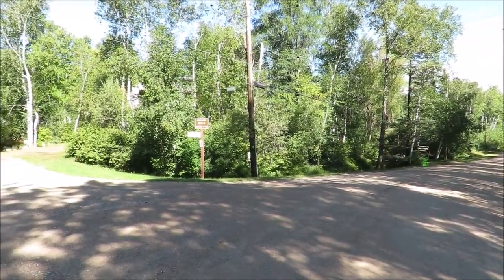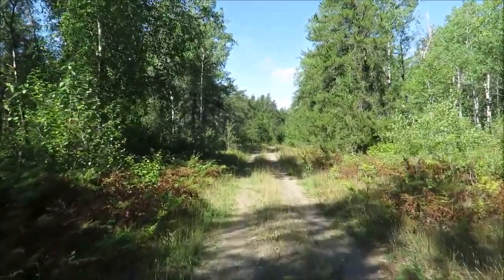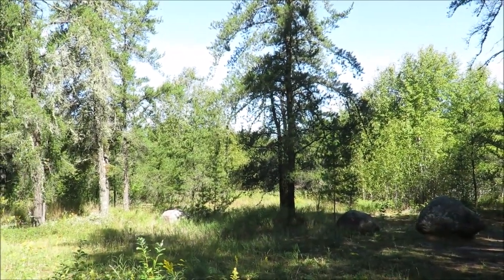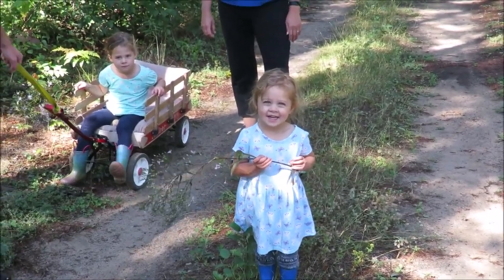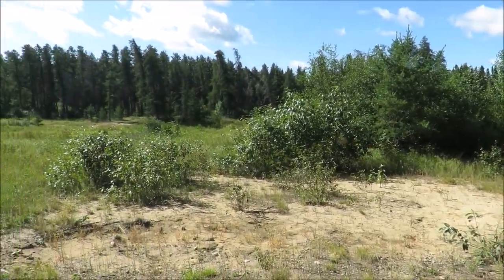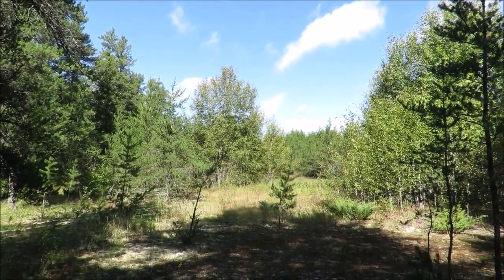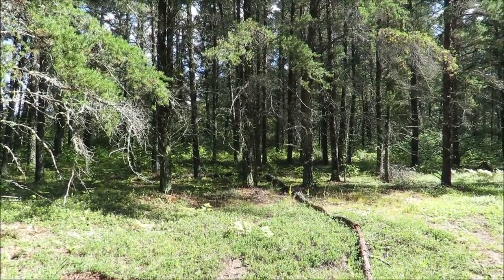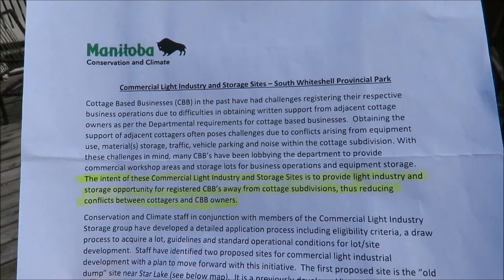Star Lake CLISS Proposal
A video about opposition to Manitoba Parks proposed Cottage Light Industry Storage Sites (CLISS). Star Lake and West Hawk Lake cottagers successfully forced Parks to rescind the proposal, but this video is being kept online for future reference and as an example of how local folks must act to oppose ill-conceived government proposals.